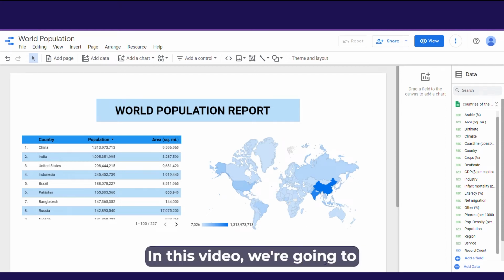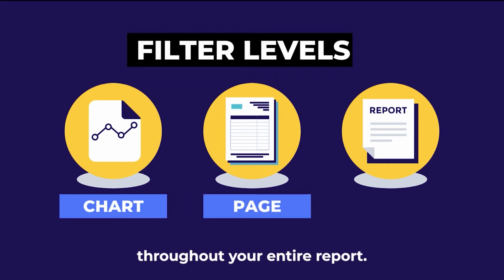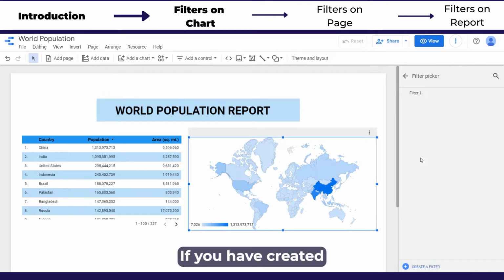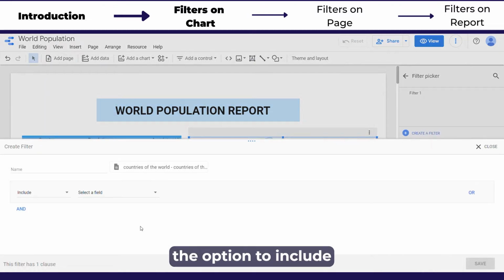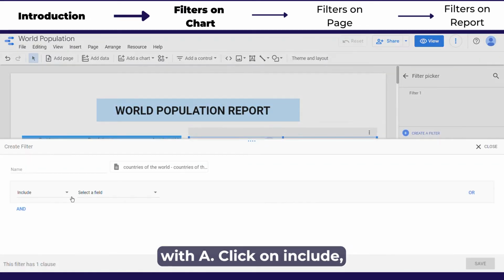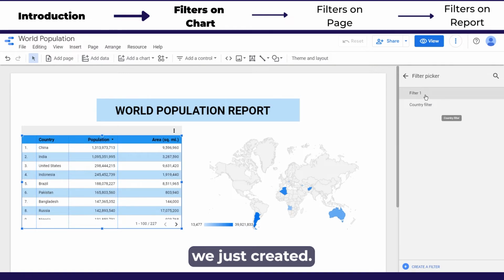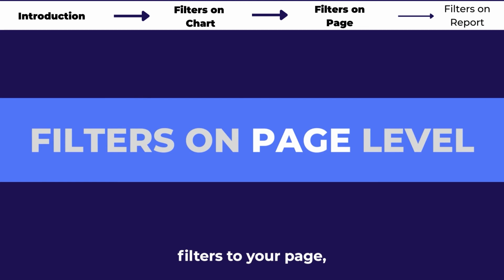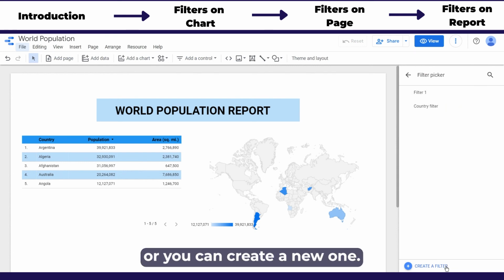How to Add Filters in Google Data Studio | Tutorial 2: Create your first Google Data Studio Report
Filters help you refine your data so that your reports and dashboards can be more insightful and compact. Google Data Studio is an online data visualization platform offered by Google. We can import data from large number of platforms and can create interactive reports and visual dashboards for analysis. This video shows how you can create your filters in Google Data Studio.

If you're someone who wants to learn about various functions and formulas used in Google Sheets, you may wish to check out our Google Sheets Definitive Guide, 100s of tutorials by experts:

Thanks.